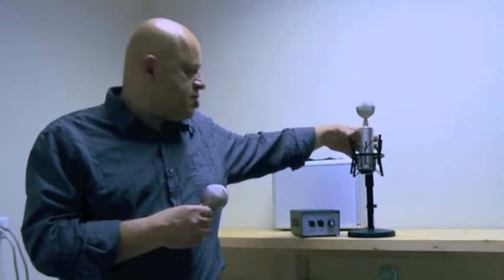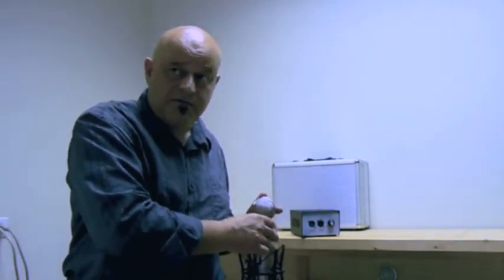New Tube and Condenser Microphones from KAM Instruments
Three new microphones here:

Atmosphere - A hand held bodied, small diaphragm condenser microphone that extends to uses from small practice spaces to the studio to the stage.

Compass: A tube microphone with 9 different directional patterns, selectable on the power supply, as well as two interchangeable capsules. Able to tailor this microphone to just about any use you can.

Hype: A specialty microphone with a frequency response that extends past the audible range, with a peak above 20kHz. Designed to add clarity to instruments and make them stand out in the mix.